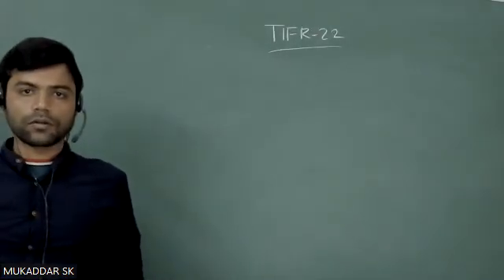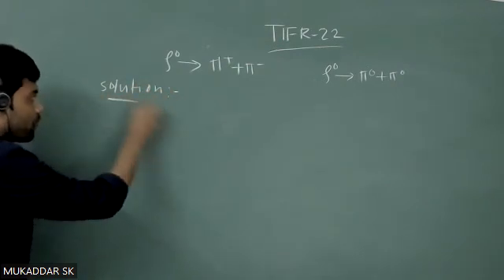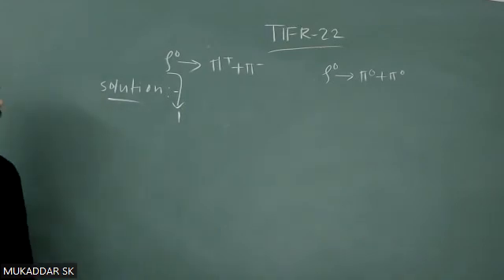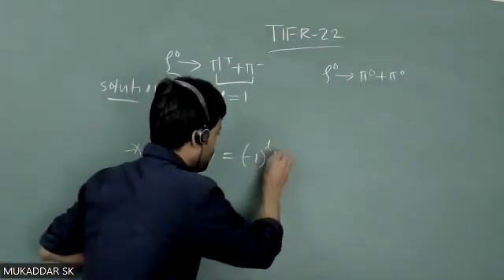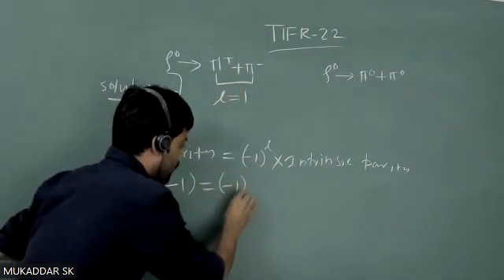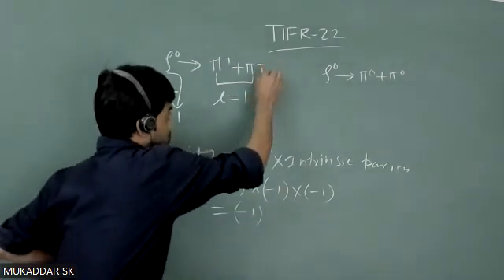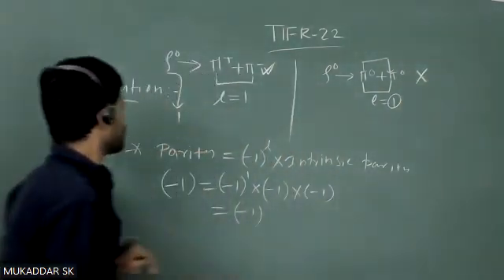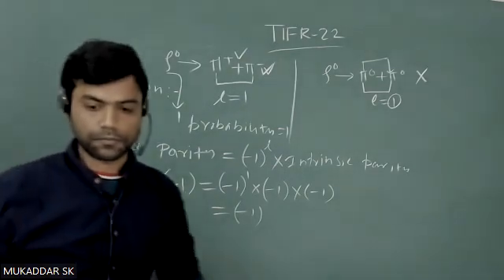TIFR-2022 Particle Physics solution